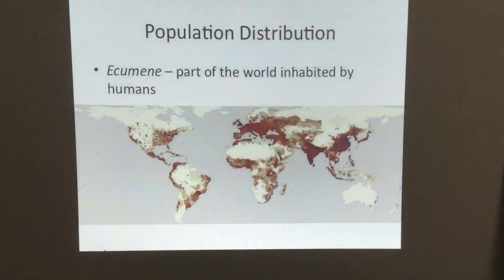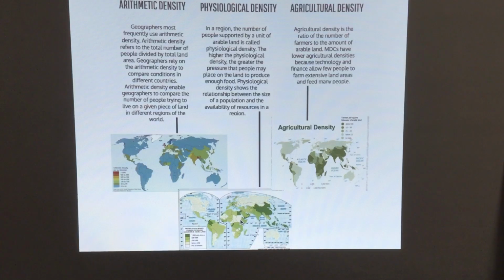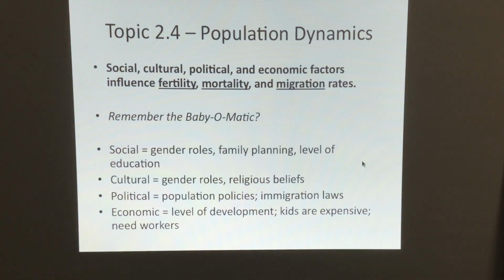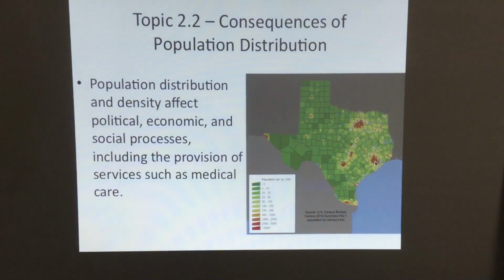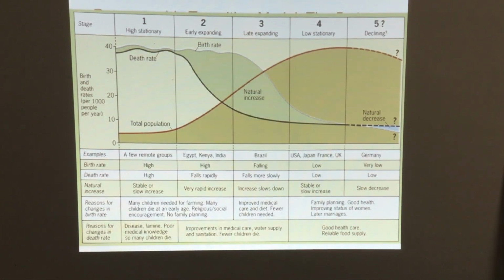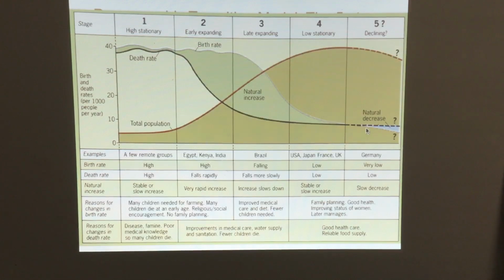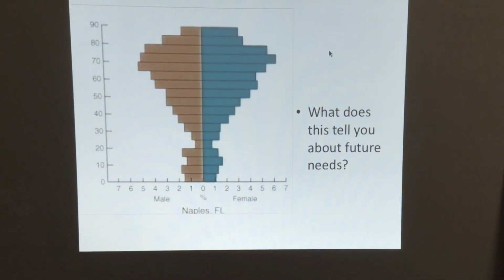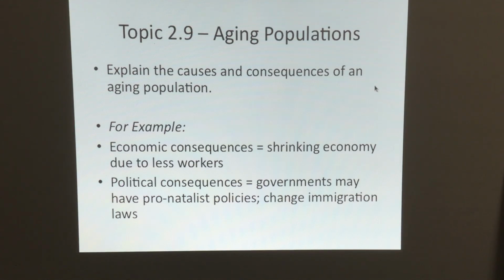Unit 2 Review: Population and Migration